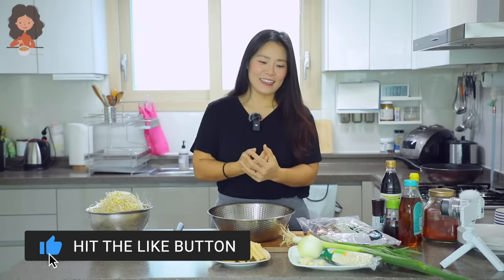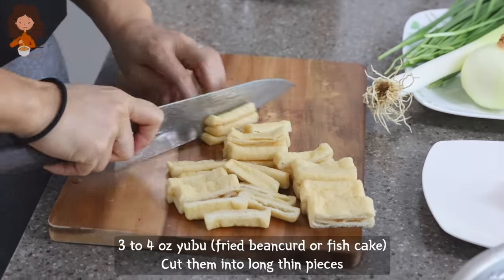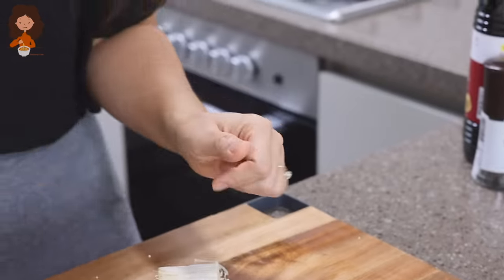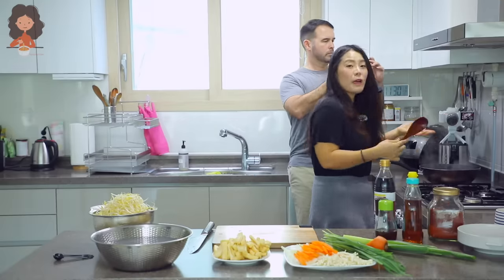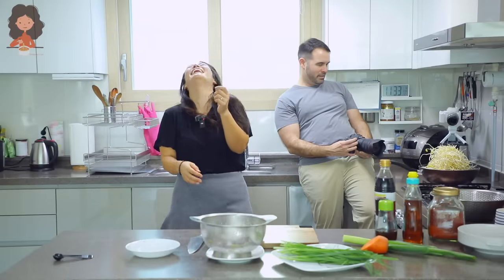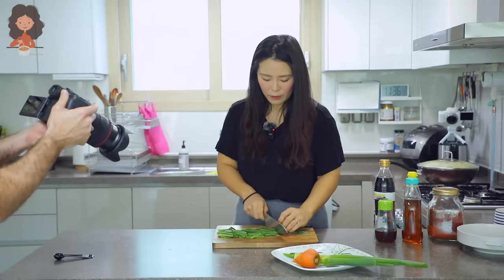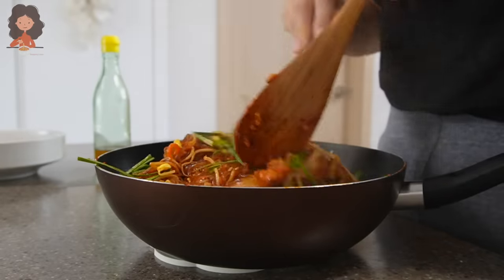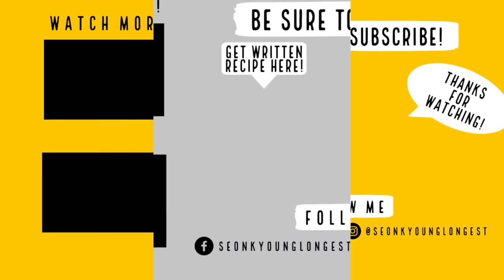Japchae Recipe for the Spicy Food Lovers! Spicy Japchae Recipe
for Written Recipe & Nutritional Facts!

🛎 GET NOTIFICATION: Subscribe to my channel & check the "Bell" button next to the subscribe button to get notifications when I upload a new video and go on LIVE & New Recipes Published!!

My Knife
My Wok
Portable Gas Stove

Spicy Japchae
Ingredients
8 to 9 oz Dangmyeon (Korean glass noodles)
3 to 4 oz yubu (fried beancurd or fish cake), cut into long thin pieces
5 oz enoki mushrooms, separated by hand into bite sizes
1 small onion, sliced
2 oz carrot, julienned
1 lb soybean sprouts or beansprouts
2 oz chive, cut into 2” long pieces
1 to 2 serrano peppers, chopped (optional)

2 tbsp sesame oil
3 tbsp soy sauce
3 tbsp Yondu (fermented vegetable sauce - you can substitute with oyster sauce, fish sauce, or Tsuyu
3 tbsp agave nectar or sugar
1/4 tsp black pepper
3 to 4 tbsp gochugaru (Korean red pepper flakes)
2 tbsp chopped garlic
3 green onions, chopped

Sesame seeds
Sesame oil